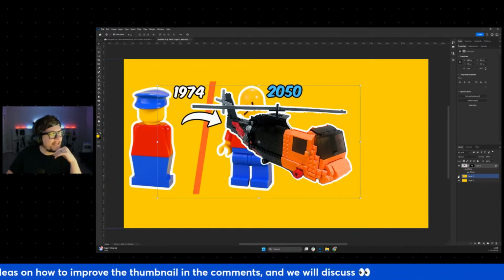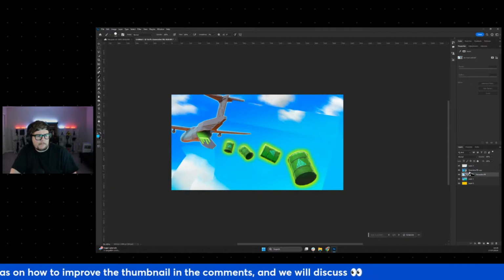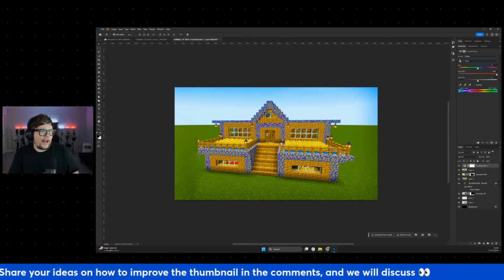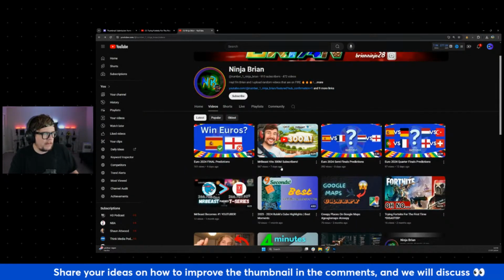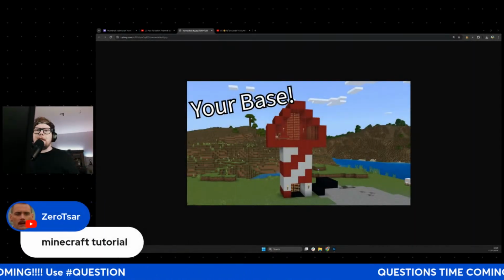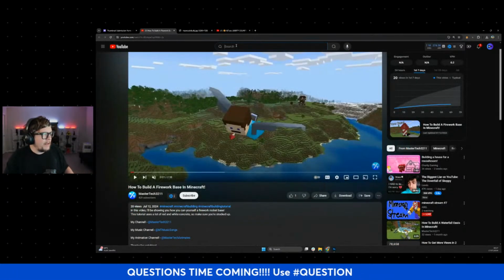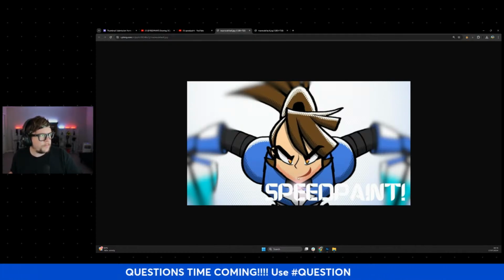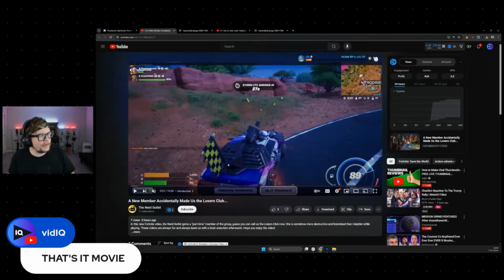How to Make Viral Thumbnails - FREE LIVE THUMBNAIL REVIEWS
Note: In the form above, please enter the VIDEO link to the thumbnail you want reviewed. NOT your channel link.

Create custom, eye-catching thumbnails with vidIQ's free YouTube thumbnail maker and turn more views into clicks. AI-powered, easy to use, no design skills needed

⏱️CHAPTERS⏱️
0:00 Intro 🤓
4:07 Little Lego Lover/NON-gaming
13:01 Marcosite/NON-gaming
17:58 LittleCornDogs Gaming/GAMING
23:51 Jonimationzz/NON-gaming
31:36 ShelbyMaster/GAMING
39:10 MN Hoops/NON-gaming
44:30 DeMente con Mochila/NON-gaming
51:28 Ninja Brian/GAMING
57:53 Q&A 🤔
1:16:22 NeoGaming285/GAMING
1:23:26 MasterTech3211/GAMING
1:31:52 Ashley Hale UK/NON-gaming
1:42:24 KKBros405/NON-gaming
1:48:36 geo of dashes/GAMING
1:53:19 TRyan Learn Bikes/NON-gaming
1:58:01 The Nerd Outlet/GAMING
2:00:00 Bye:)

More Thumbnail Resources -

📜As a matter of policy, vidIQ will not review the following...
Channels stealing content from other creators
Channels promoting conspiracies, and/or misinformation
Channels showcasing hate or violence of any kind
Channels that are overly controversial
Channels giving dating/relationship advice
Channels that otherwise break our livestream's rules (below)

Do not ask for a review in the livestream chat. We won't read it and you may be put in timeout.

General Rules: 1. No Profanity | 2. No racist Remarks | 3. No asking for subs | 4. No spamming the chat